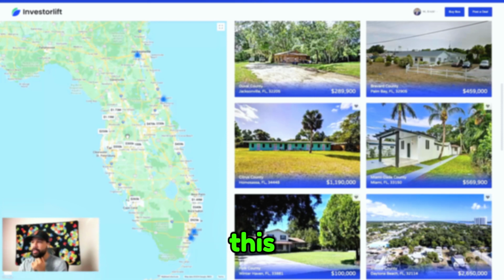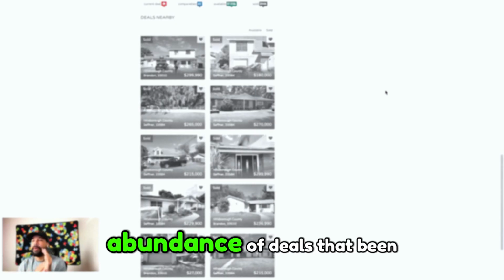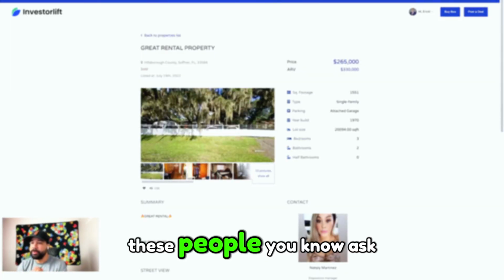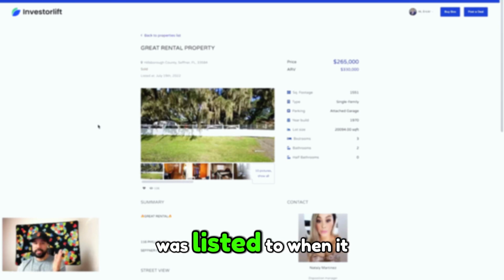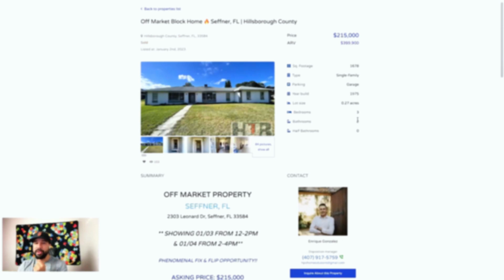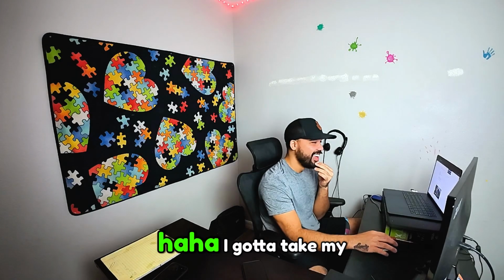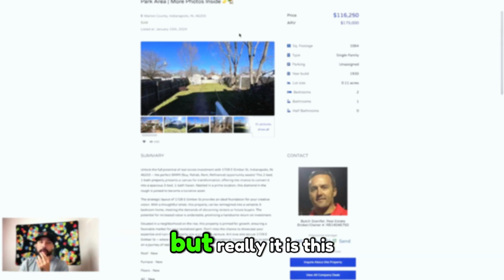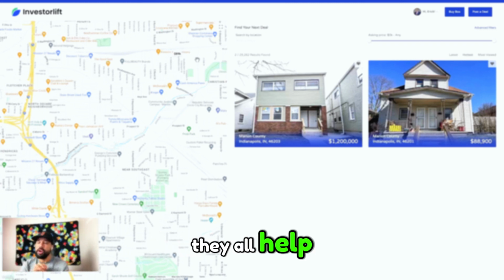Find Cash Buyers For Free On InvestorLift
In this video, I'm going to show you exactly how to use one of the most powerful real estate wholesaling tools in the world. Absolutely for free.

Chapters:
00:00 Using InvestorLift For Free
00:57 Open To JV
01:23 Using InvestorLift
02:58 Get the check
03:30 Vet These People
04:54 Minimum Requirements
09:30 Cash Conversion Cycle